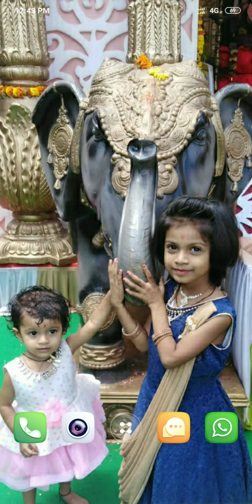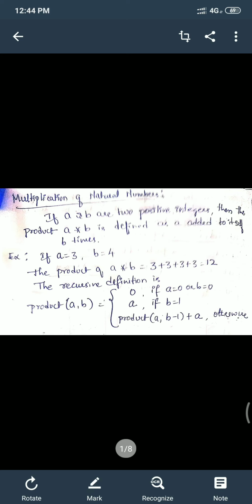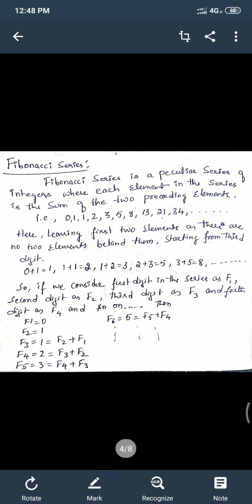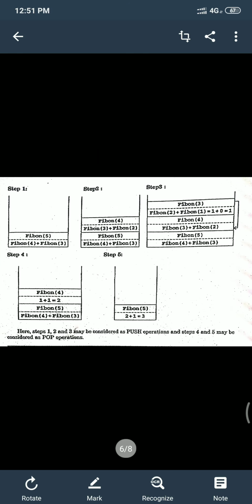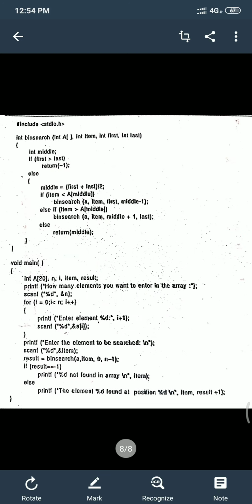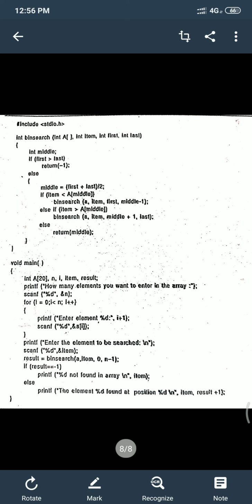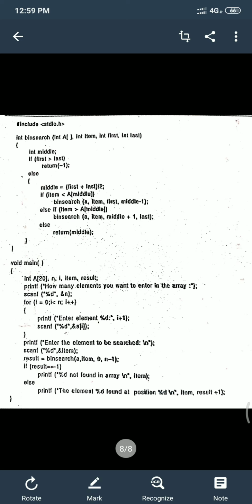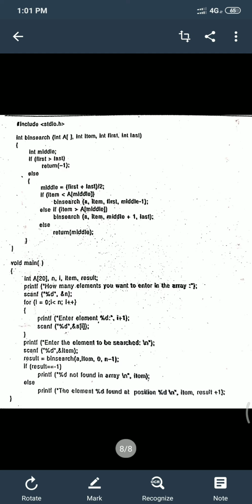Multiplication of Natural Number